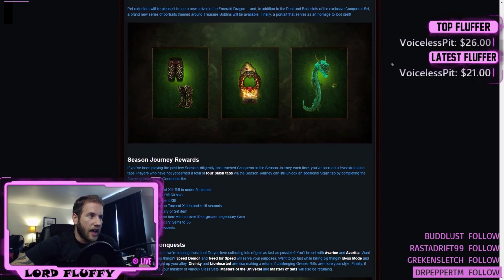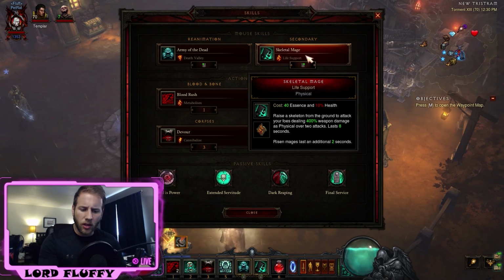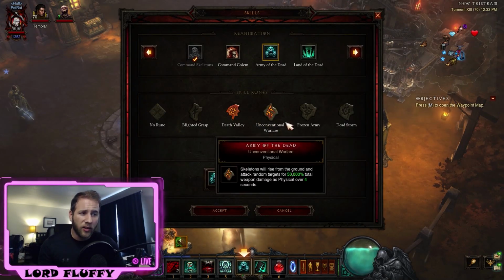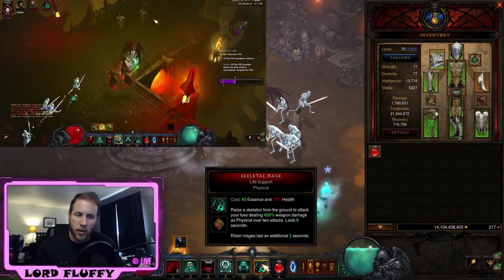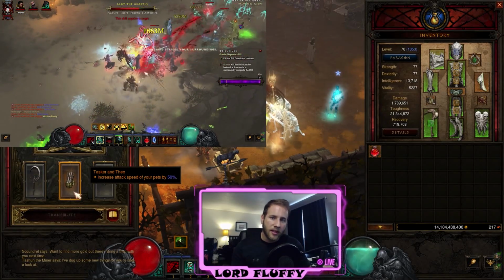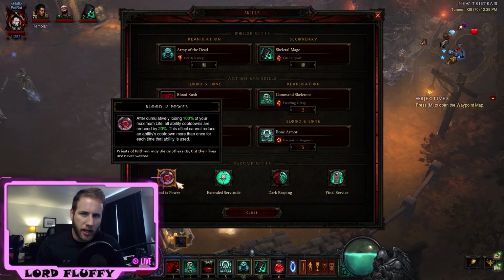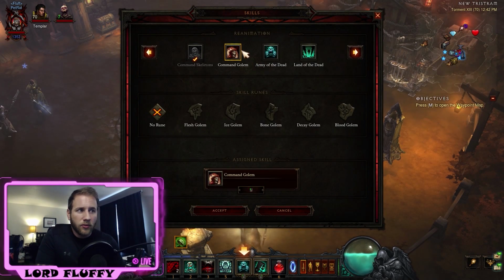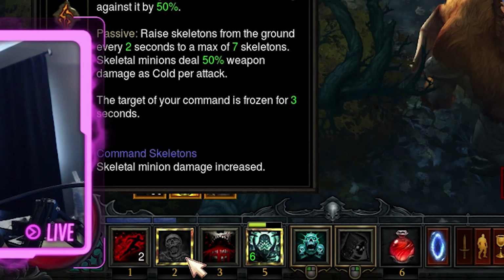Army of the Dead TXIII SpeedFarm Build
OP Diablo Mouse
Razer Naga Hex